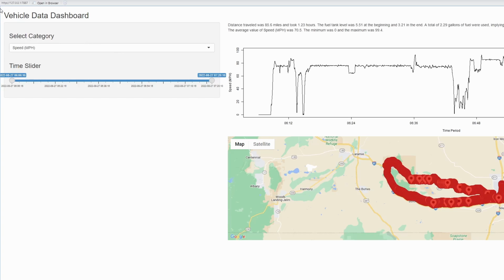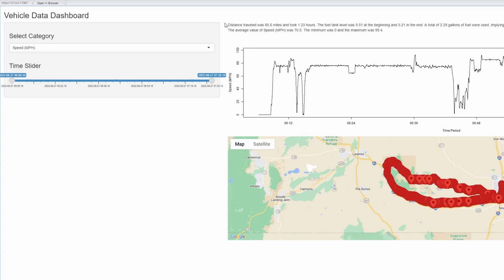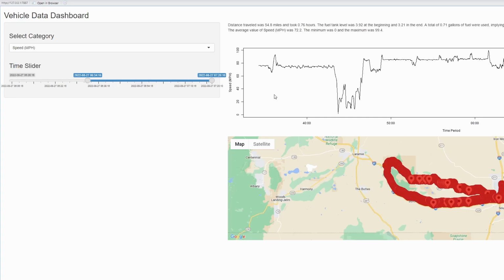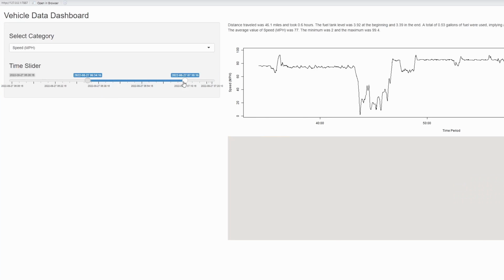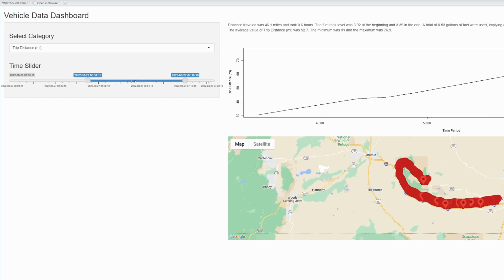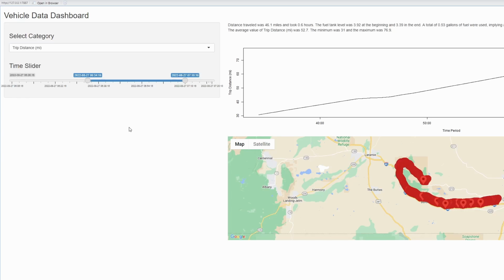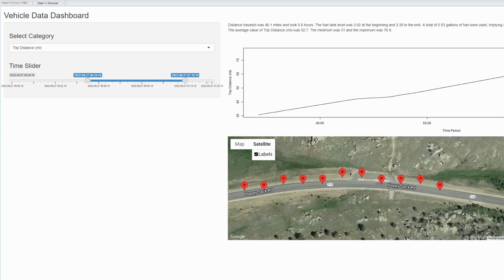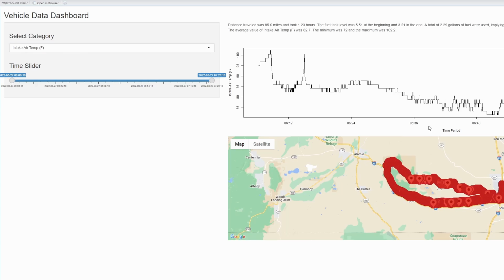A High Level Overview of the R Package Shiny, As It Relates to John's Driving Channel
I now have a solid start on my app that I can use on any other car that has an OBDII sensor, which has been mandated for decades.

The data for this video is a "comma-separated values" document that my car spit out after a drive in the local mountains.

The cool thing about the R package called "Shiny" is that it allows R programmers to build websites in base R, with R graphs and everything. The downside is that it binds to Microsoft through R-Studio Server, being the cloud way of displaying data analytics.

So I guess it's no downside after all, since I work in a consultancy that focuses on cloud-based database solutions. I can do those. The next obvious step, in fact, is building a database out of the car output files with cars other than my CR-Z.